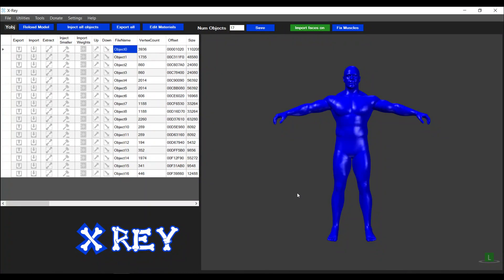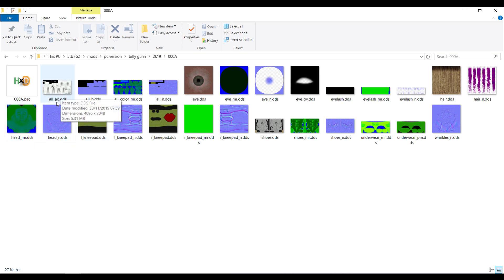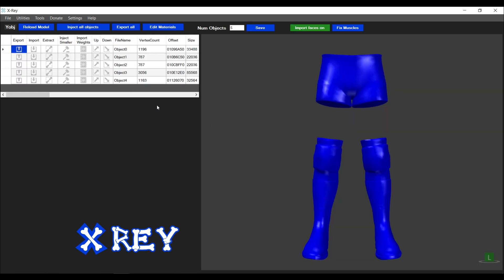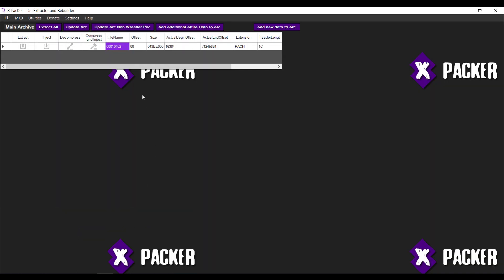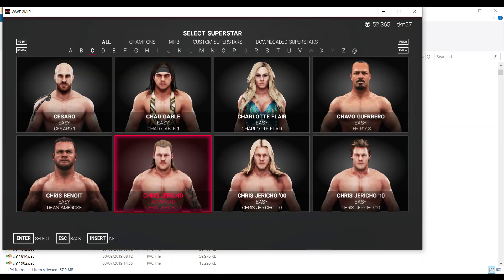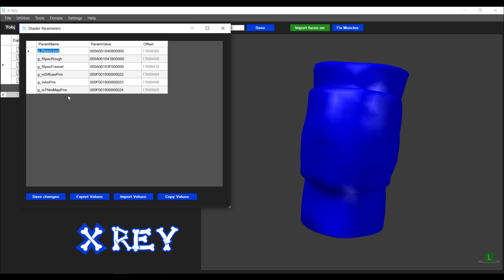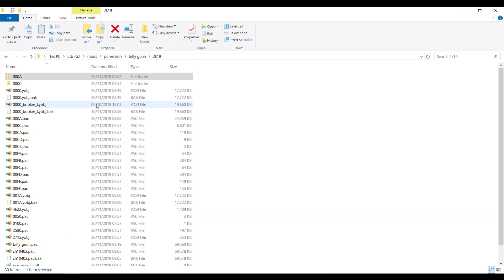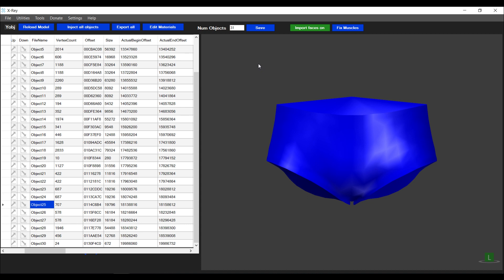X-Rey Tutorial: Adding material roughness textures to older WWE model files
WWE 2k mods by Tekken57 created using X-Packer and X-Rey.